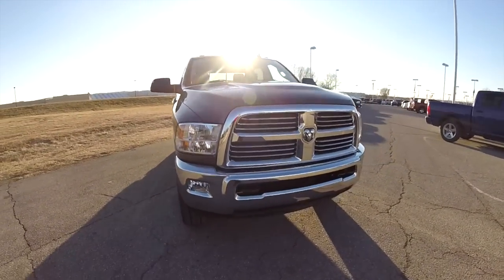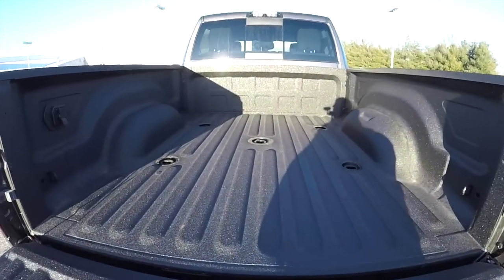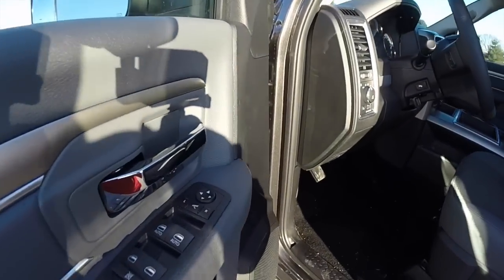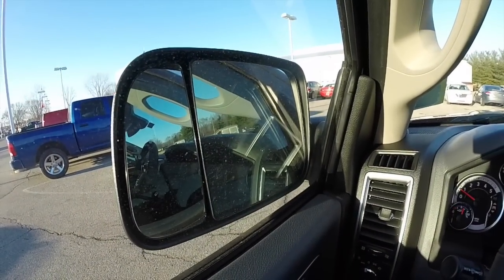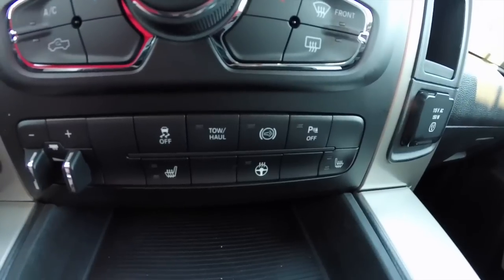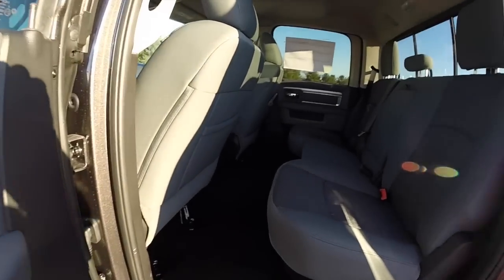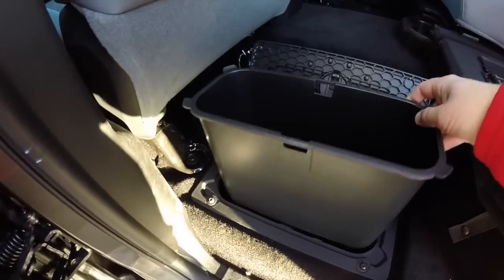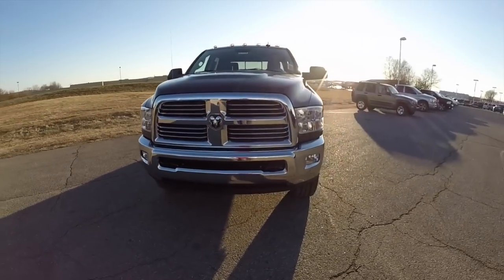2015 RAM 2500 Big Horn Edition Crew Cab | Martinsville, Indiana | New Ram Truck | 17775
RAM 2500 SLT CREW CAB 4X4
Exterior Color:Granite Crystal Metallic Clear Coat
Interior Color:Black / Diesel Gray Premium Cloth Bucket Seats
Engine:6.7-Liter I6 Cummins® Turbo Diesel
Transmission:6-Speed 68RFE Automatic

Premium Cloth Bucket Seats
Big Horn Package 2FZ
18-Inch x 8-Inch Polished Forged Aluminum Wheels
Cloth 40 / 20 / 40 Premium Bench Seat
Fog Lamps
Luxury Group
Heated Front Seats
Auto-Dimming Exterior Mirror
Comfort Group
7-Inch Multi-View Cluster
Power Heated Mirrors with Power Fold- Away
Protection Group
Winter Front Grille Cover
Heavy Duty Snow Plow Prep Group
220-Amp Alternator
5th Wheel / Gooseneck Towing Prep Group
6-Speed Automatic 68RFE Transmission
3.42 Rear Axle Ratio
6.7-Liter I6 Cummins® Turbo Diesel Engine
180-Amp Alternator
Ram Active Air™
Selective Catalytic Reduction (UREA- DEF)
Tow Hooks
Power Black Trailer Tow Mirrors w/Power Fold-Away
Clearance Lamps
Center High-Mount Stop Lamp with Camera
Uconnect® 8.4A AM/FM/SXM/BT 8.4-Inch Touchscreen Display Uconnect® Access
20-Inch x 8.0-Inch Polished Aluminum Wheels
LT285/60R20E OWL On/Off-Road Tires
Spray-In Bedliner

Located at:
Community Chrysler
555 State Rd. 37 S.
Martinsville, IN